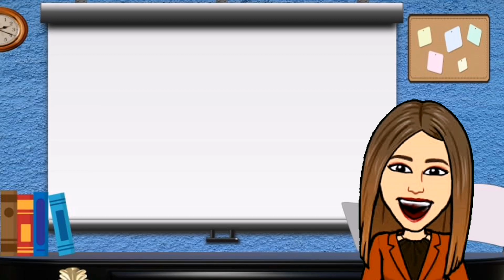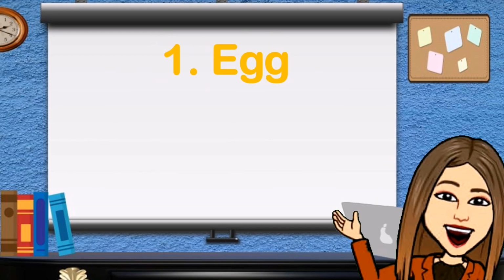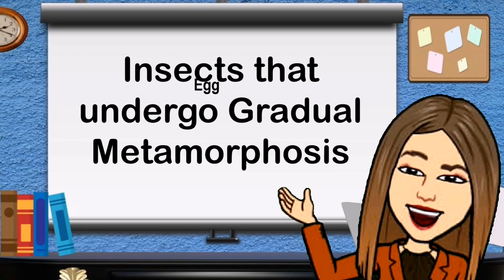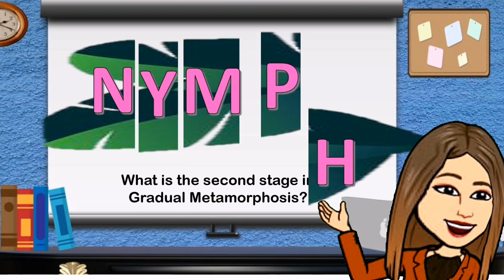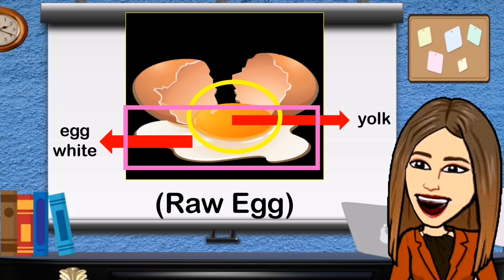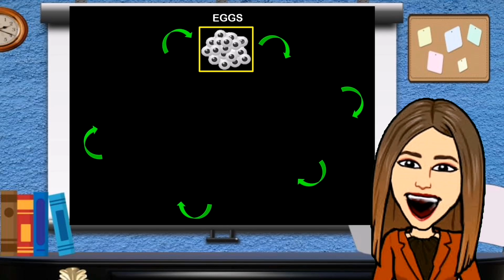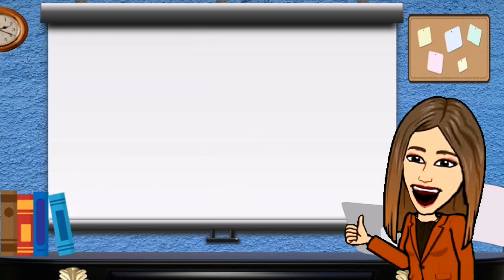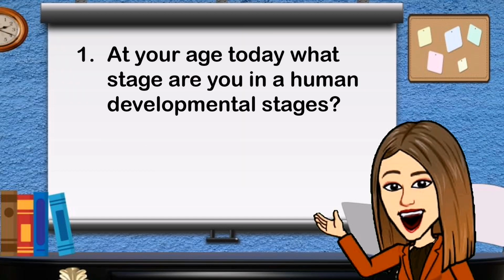Q2: Science 4 (Week 5) - Stages in the Life Cycle of Organisms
SECOND QUARTER

MELC-Based Lesson in Science Grade 4: (Week 5) Compare the stages in the life cycle of organisms.

Feel free to use this instructional video as supplementary learning material.